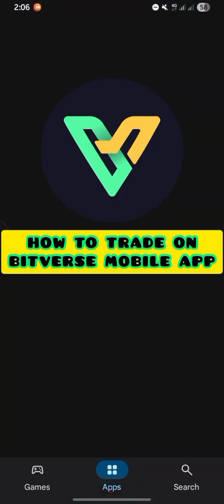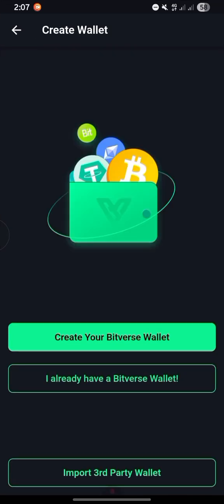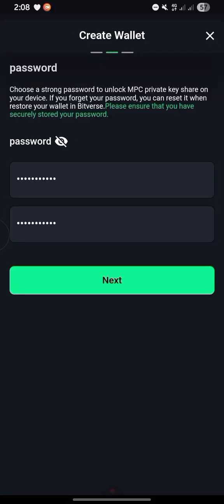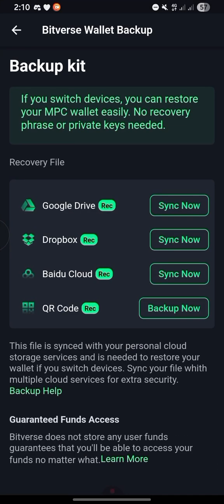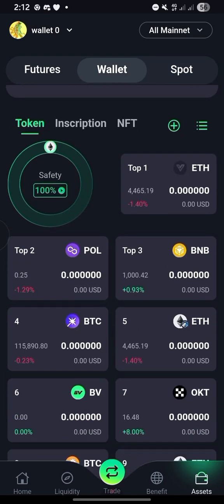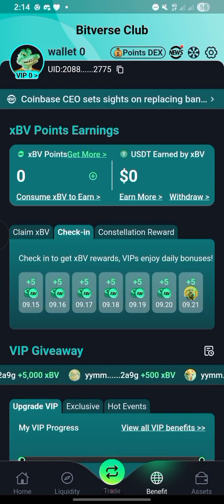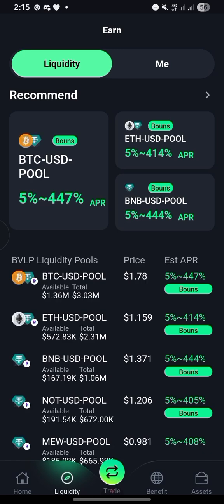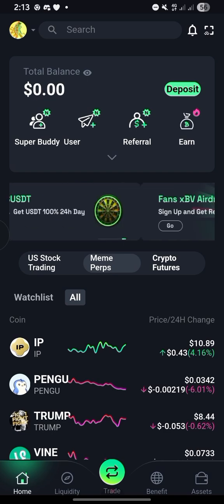Bitverse App Airdrop Update.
In this video, I’ll show you how to start earning rewards on the Bitverse App step-by-step. The Bitverse ecosystem is a growing Web3 gaming + finance platform, and their airdrop campaign gives early users a chance to collect points and future tokens just by using the app.

👉 Here’s what you’ll learn in this video:
0:00 Intro
0:40 What is the Bitverse App?
1:20 How to download & set up your account
2:00 How to complete tasks and start earning Bitverse Points
3:10 Tips to maximize daily earnings
4:00 What to expect with the upcoming token rewards

✅ Why join the Bitverse Airdrop?

100% free to participate

Simple tasks inside the app = instant points

Rewards may convert to tokens in the future

Early users get the biggest advantage

💡 Don’t miss out on this trending crypto airdrop 2025. Start using the Bitverse App today and secure your rewards early!